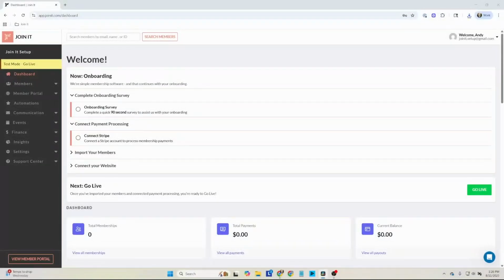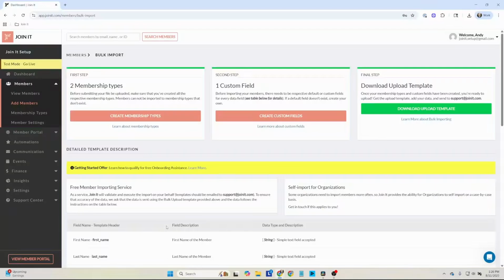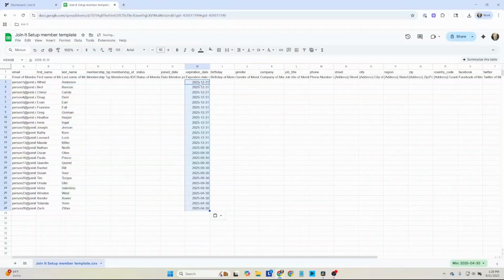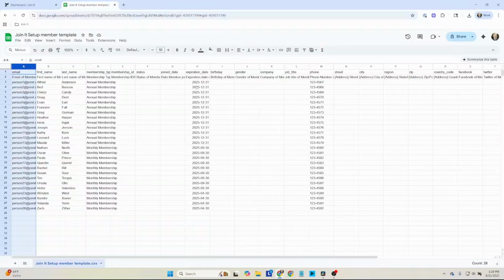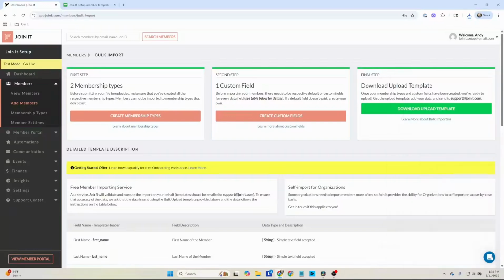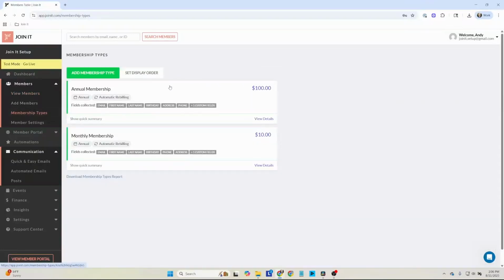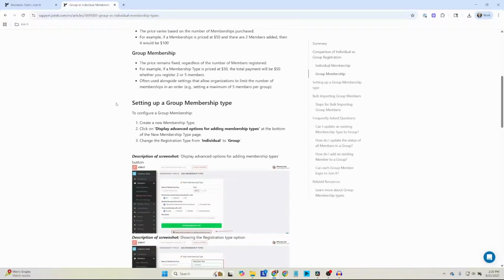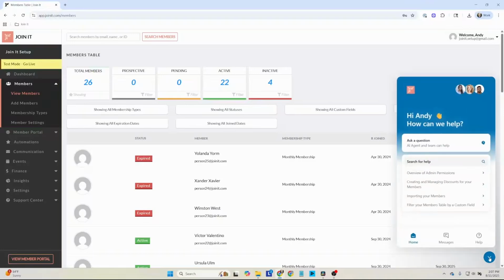Join It Setup Series | Importing Members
Welcome to the Join It setup series! We'll walk you through getting your account up and running, one step at a time.

In this video, we'll dive into importing members, which is the second step to customizing your setup.